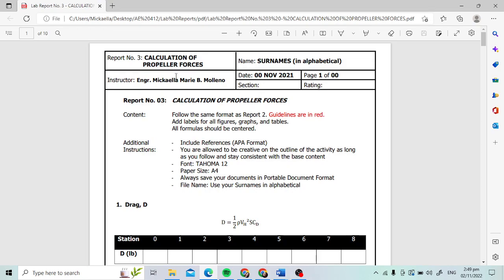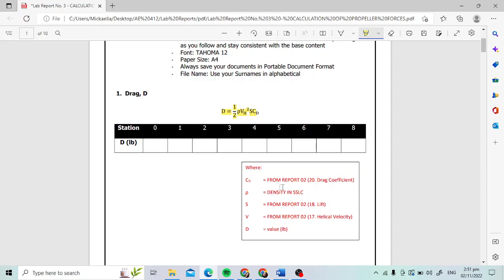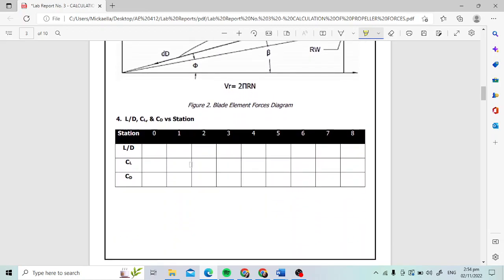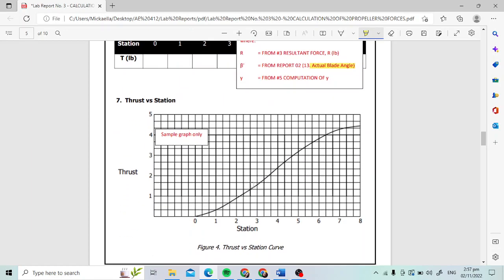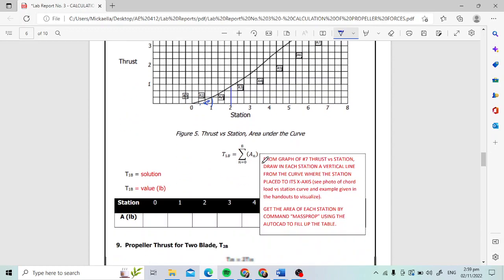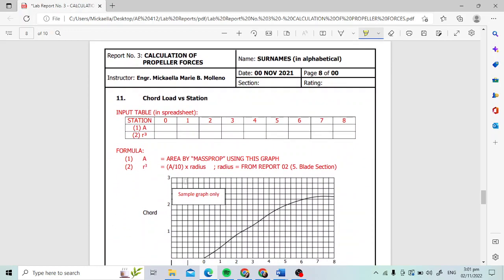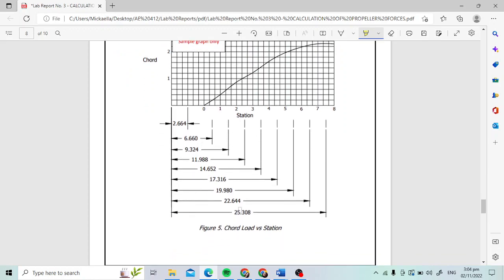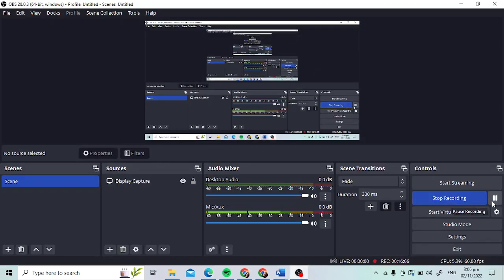AE 412 BHPD - Lab Report 3 & 4 Guide